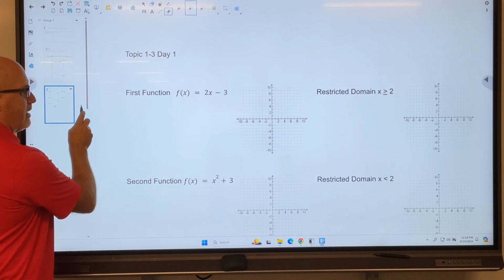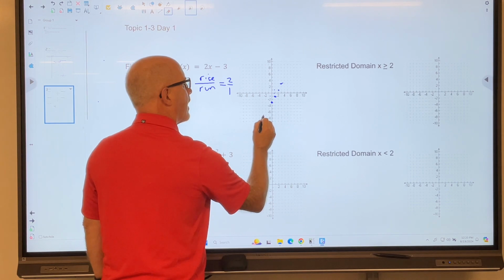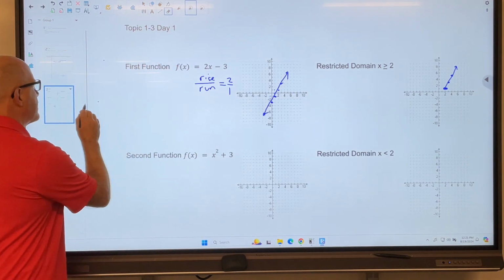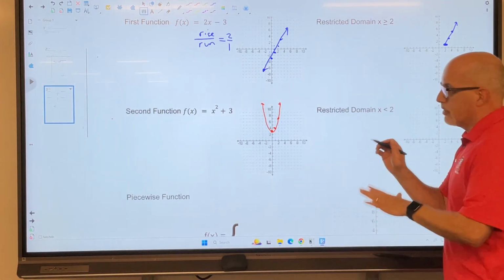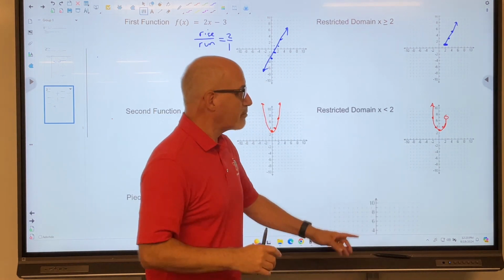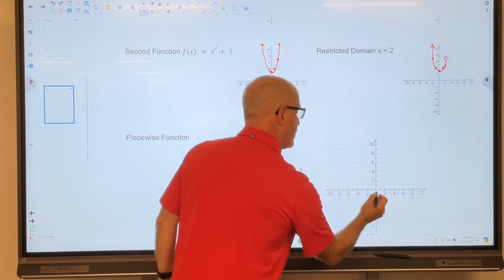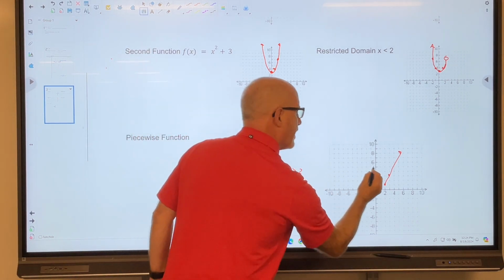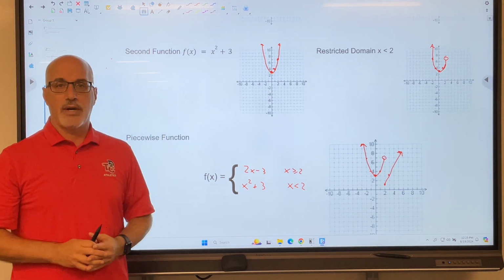Algebra 2 Topic 1-3 Day 1 (page 2) Intro to Piecewise Functions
Piecewise function introduction